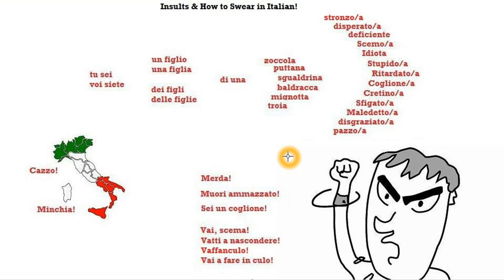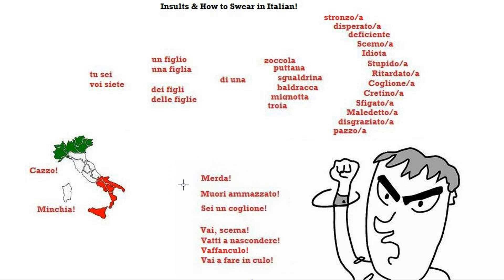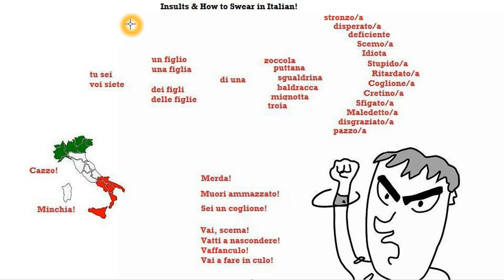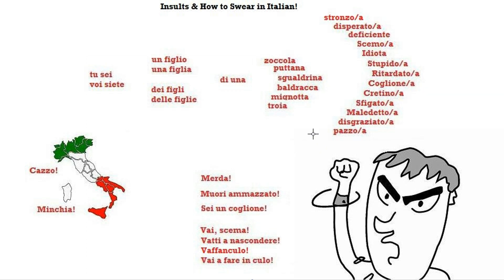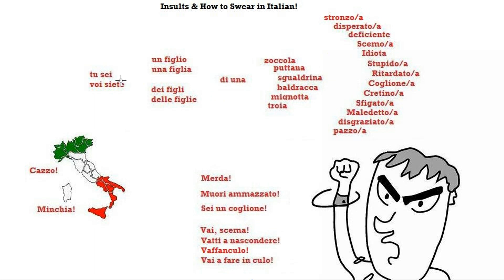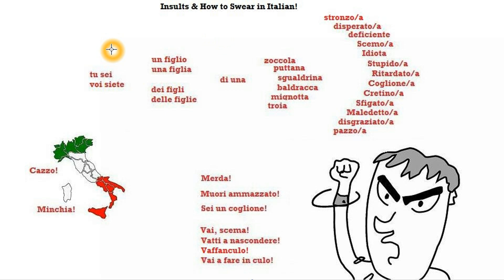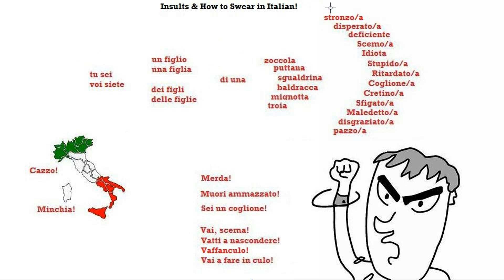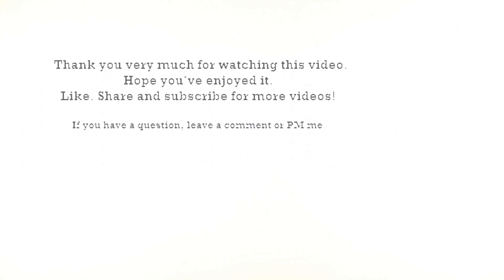Italian Course Beginner Series 49: How to SWEAR in Italian!